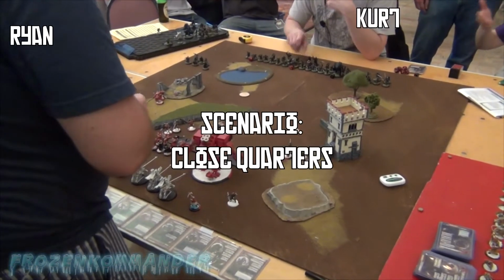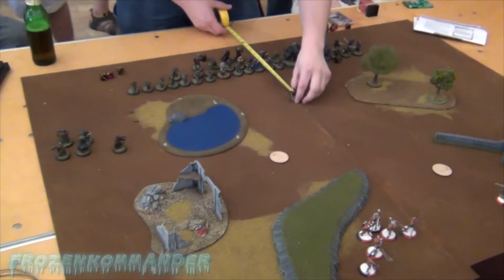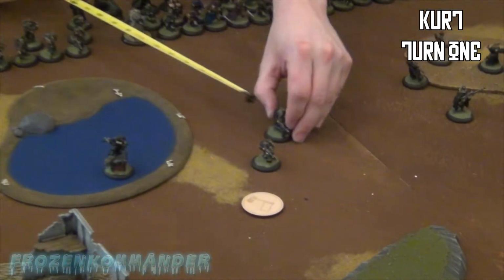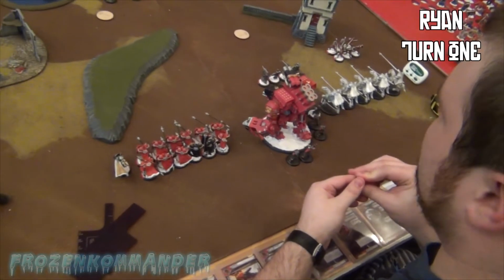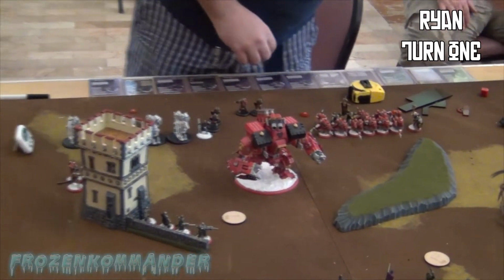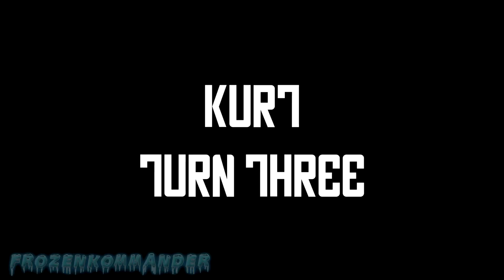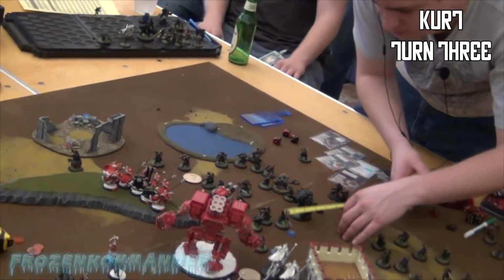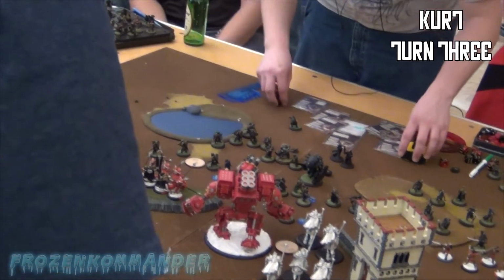Crucible 3: Masters Finals battle report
This battle report was filmed at Crucible 3, a tabletop wargaming convention that occurred from February 28th, 2014 to March 2nd, 2014.

This is the Finals match for the Masters at Crucible 3, featuring a Khador on Khador matchup! The players featured in this battle report are Ryan and Kurt.

Kurt's list:

Points: 50/50
The Butcher of Khardov (*6pts)
* Spriggan (10pts)
* War dog (1pts)
Cylena Raefyll & Nyss Hunters (Cylena and 9 Grunts) (10pts)
* Koldun Kapitan Valachev (2pts)
Kayazy Assassins (Leader and 9 Grunts) (8pts)
* Kayazy Assassin Underboss (2pts)
Lady Aiyana & Master Holt (4pts)
Widowmakers (Leader and 3 Grunts) (4pts)
Winter Guard Rifle Corps (Leader and 9 Grunts) (8pts)
Eiryss, Angel of Retribution (3pts)
Kovnik Jozef Grigorovich (2pts)
Widowmaker Marksman (2pts)

Ryan's list:

Points: 50/50
Forward Kommander Sorscha (*6pts)
* Conquest (19pts)
* Sylys Wyshnalyrr, the Seeker (2pts)
Battle Mechaniks (Leader and 3 Grunts) (2pts)
Doom Reavers (Leader and 5 Grunts) (6pts)
Iron Fang Pikemen (Leader and 9 Grunts) (8pts)
* Black Dragon Officer & Standard (2pts)
Iron Fang Uhlans (Leader and 4 Grunts) (11pts)
Iron Fang Kovnik (2pts)

This battle report features a Masters 2014 scenario, Close Quarters.

Further information about Warmachine and Hordes can be found at the Privateer Press